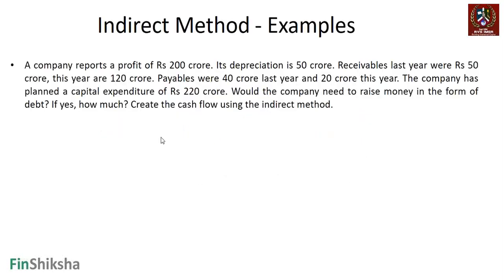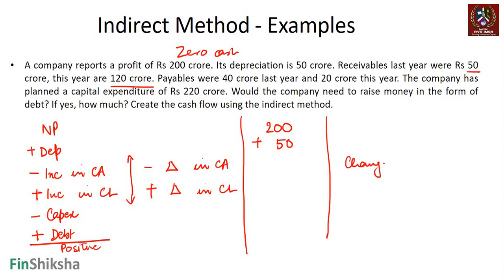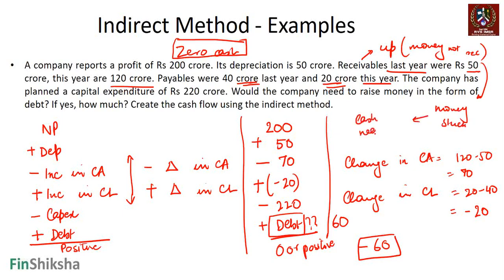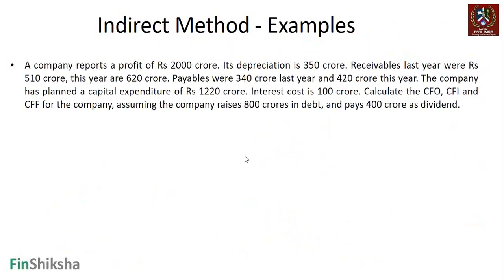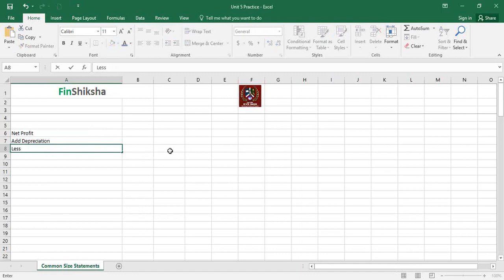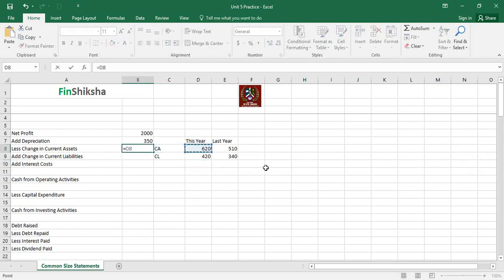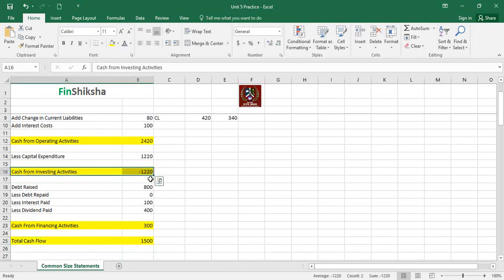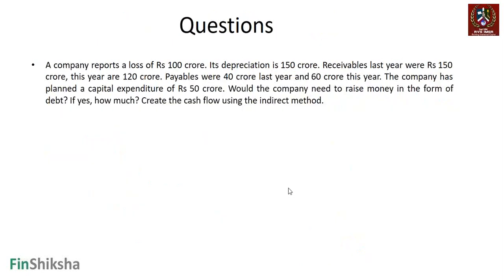FINANCIAL REPORTING & ANALYSIS UNIT 5.2 Cash Flow Statement Indirect Method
"0:00 introduction
0:42 indirect method -example
13:52 questions "